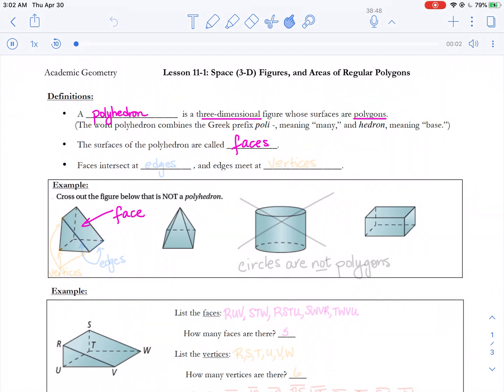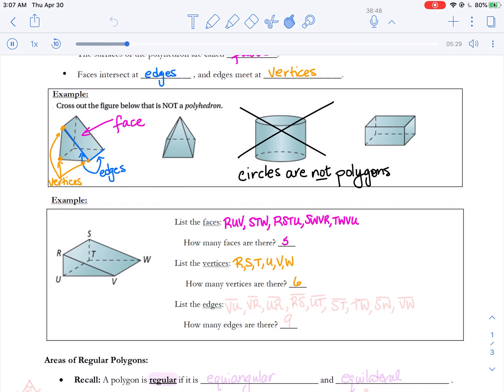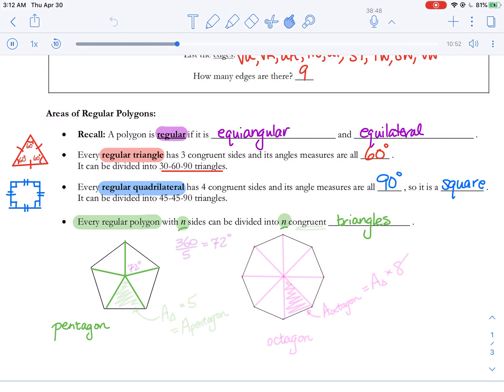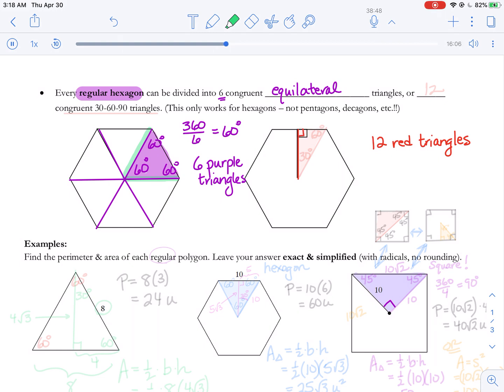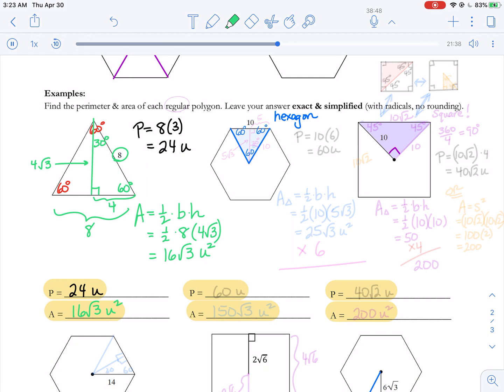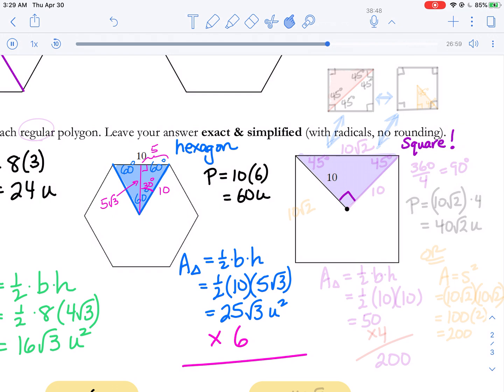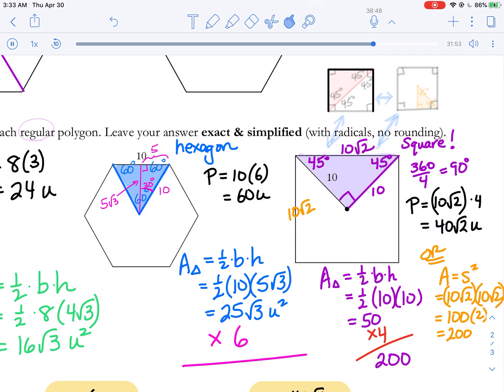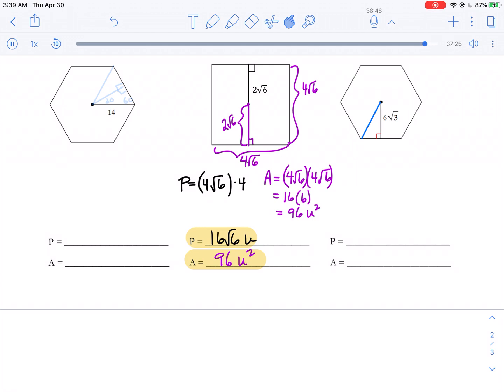Video Lesson 11-1 GeomA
Areas of regular n-gons using n congruent triangles